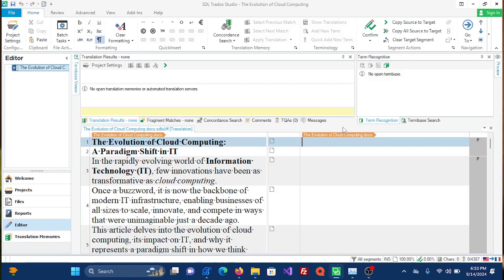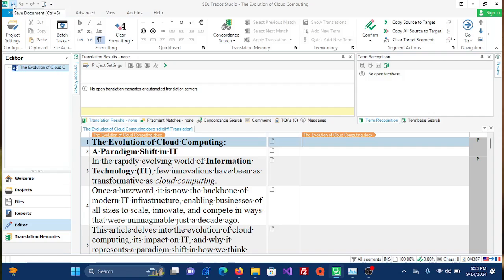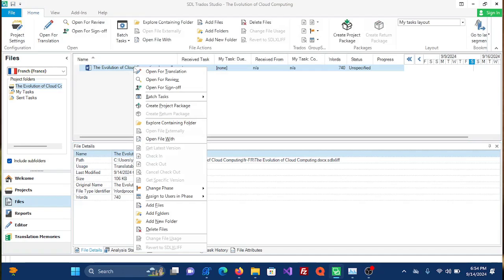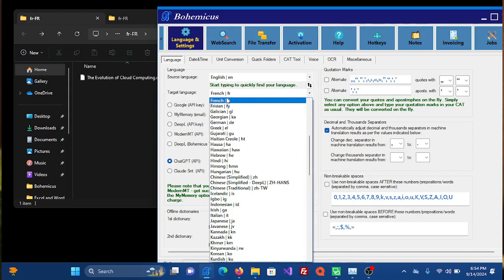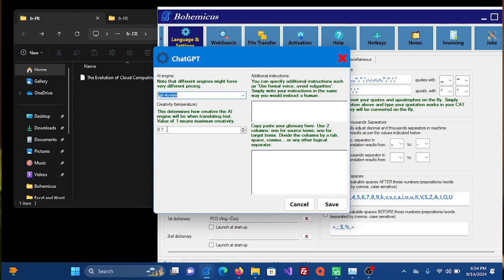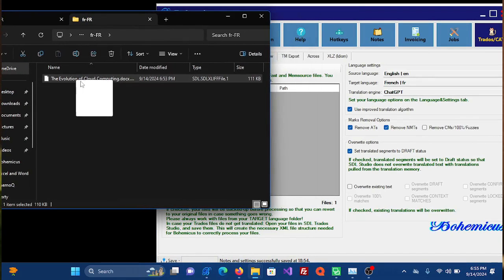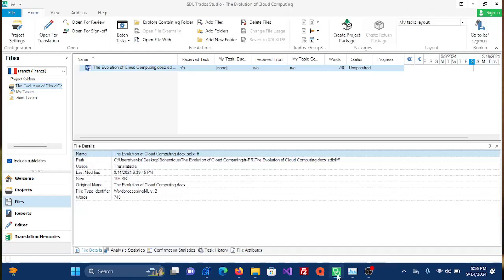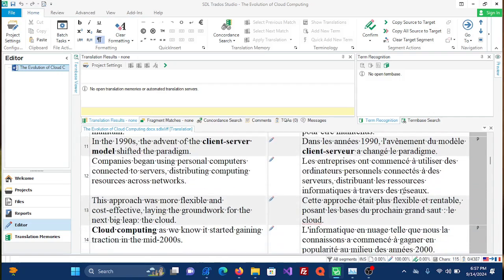ChatGPT-4o-mini: How to translate Trados files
How to translate Trados files using ChatGPT-4o-mini. How to translate whole Trados file at once, and keep existing formating tags. You can use additional instructions or your own glossary to translate your Trados files.